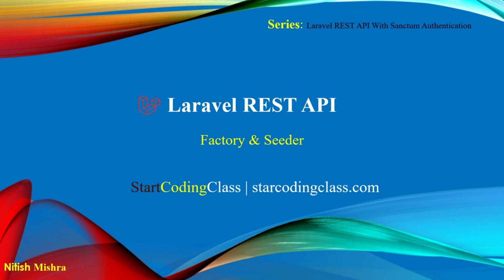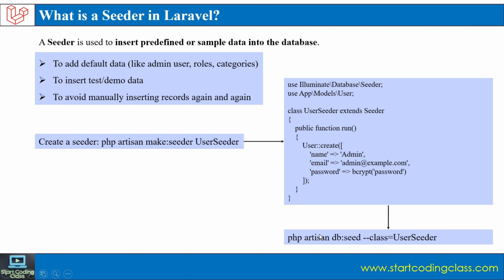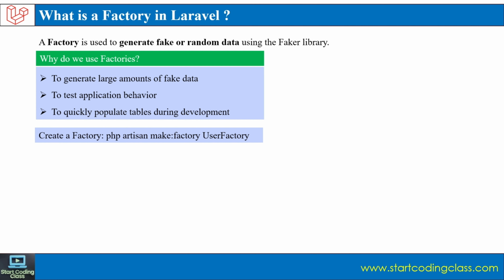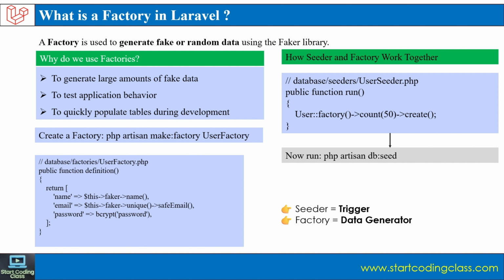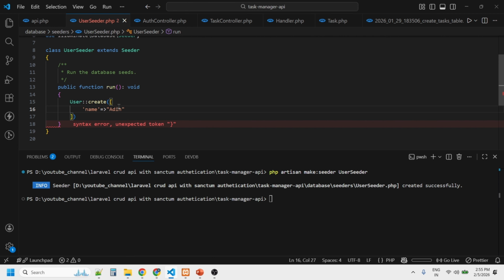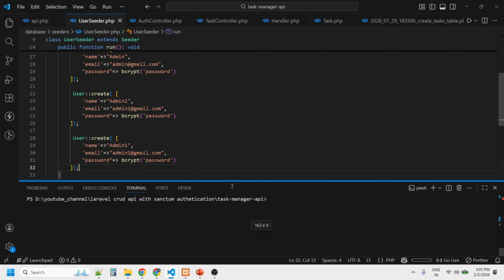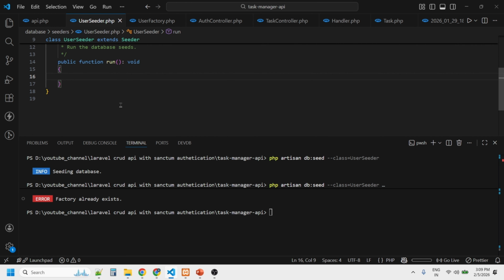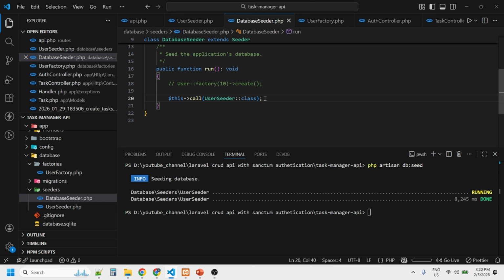Laravel Seeder & Factory Explained (Generate Fake Data for API)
🎓 Complete Laravel 13 REST API Full Course (Beginner to Advanced)

Learn to build a real-world REST API using Laravel 13 and Sanctum Authentication.

Follow the complete course step by step and learn Laravel API development from scratch.

In this video, you’ll learn Laravel Database Seeder and Factory step by step for API development.
This tutorial explains how to generate dummy data using factories, seed your database efficiently, and use seeders in real-world Laravel API projects.

🔹 What you’ll learn in this episode:

What is Database Seeder in Laravel

What is Factory in Laravel

How to create factories for API testing

How to run seeders in Laravel

Best practices for dummy data in Laravel APIs

This is Episode 05 of the Laravel REST API series, perfect for beginners and developers preparing for interviews or real projects.

laravel database seeder
laravel factory
laravel seeder and factory
laravel api seeder
laravel factory api
laravel dummy data
laravel seeding database
laravel rest api tutorial
laravel tutorial
laravel 12 seeder

laravel sdk
php laravel
laravel valet
laravel project
what is laravel
laravel developer
laravel api
laravel api tutorial
laravel sanctum
laravel 12 sanctum api authentication
laravel php
php laravel

laravel livewire
livewire laravel
livewire tutorial
laravel tutorial
crud laravel

krud
krud laravel

📌 Watch till the end for practical examples.